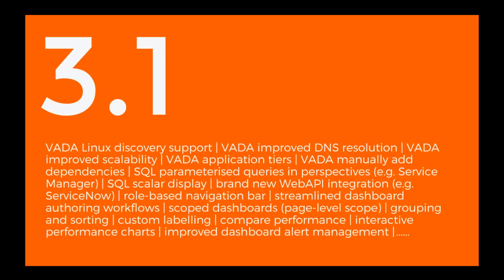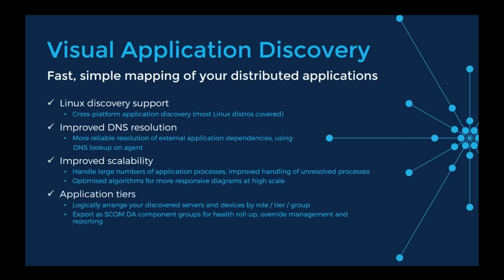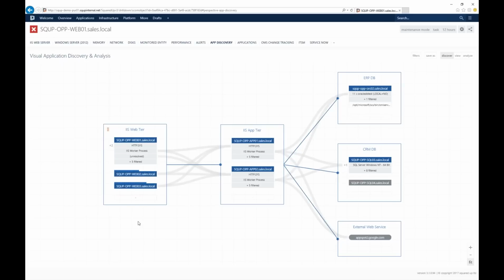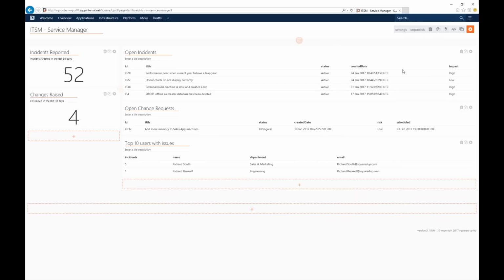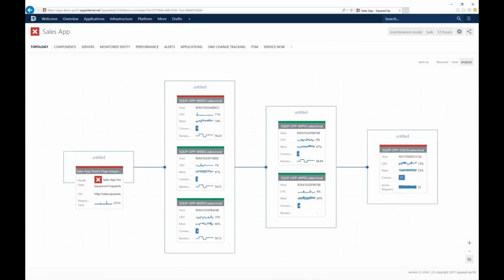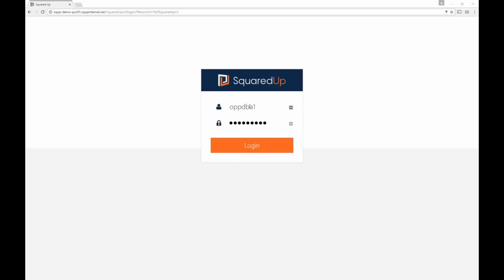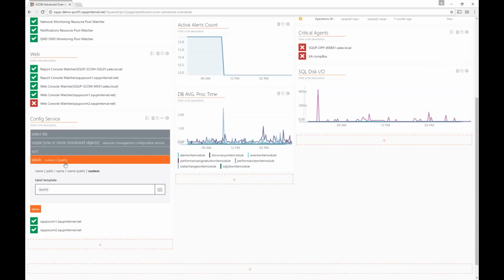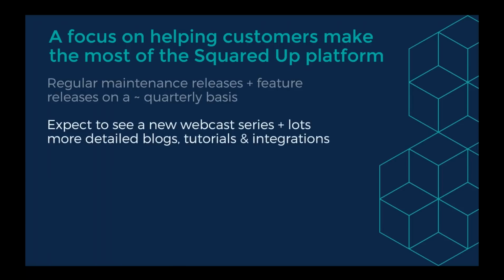Squared Up Version 3.1 – Release Webinar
Built on top of our powerful Total Dashboard Architecture, our Version 3.1 release introduces an array of new features, as well extending our ground-breaking Visual Application Discovery & Analysis (VADA) capabilities across multiple platforms and significantly enhancing integration scenarios for external datasets including OMS, SQL & WebAPI.

Join Product Architect Richard Benwell as we take an in-depth look at the new release, including;

- Custom Labelling
- Role-based navigation
- Enhanced Performance Reporting
- Enhanced SQL & OMS Integration
- Introducing WebAPI Tile (with ServiceNow demo)

- VADA: Linux discovery
- VADA: Support for component groups
- VADA: Add known dependencies manually